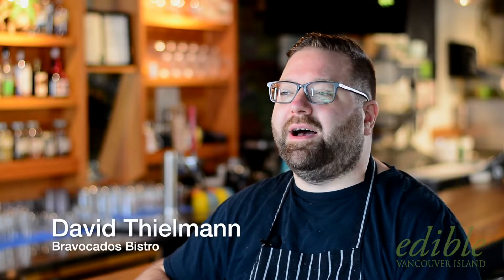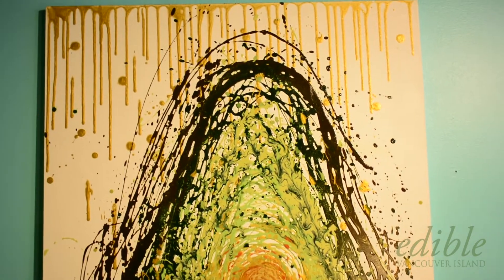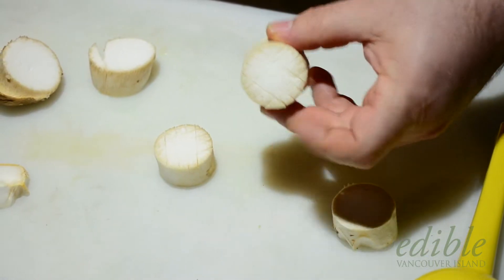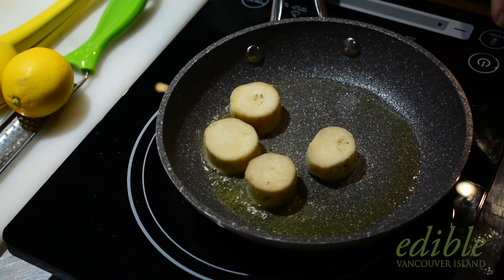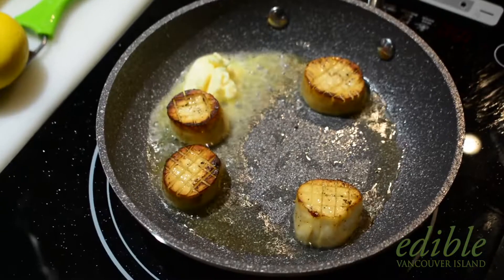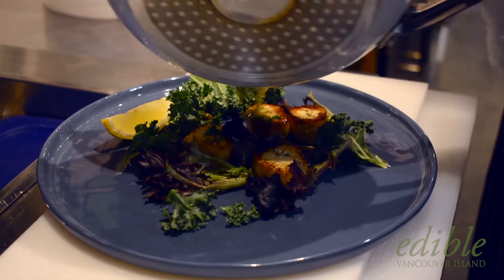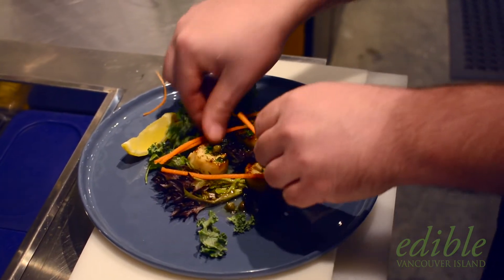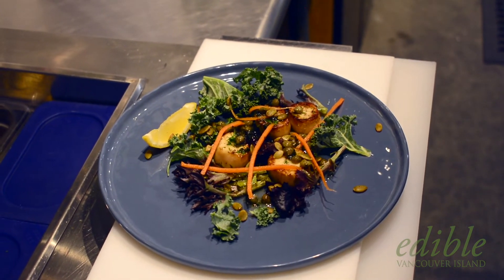Island Eats - Bravocados Bistro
We love sharing the stories of the amazing people behind all of the wonderful local businesses on Vancouver Island. Owner and chef of Bravocados, David Thielmann, shares his recipe from Island Eats Cookbook and as well as some bonus recipes in this video!